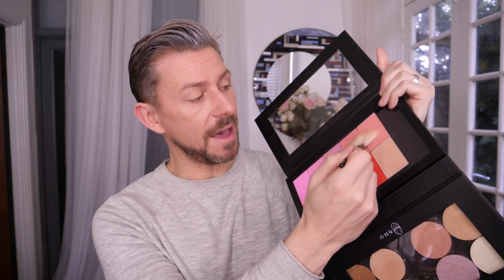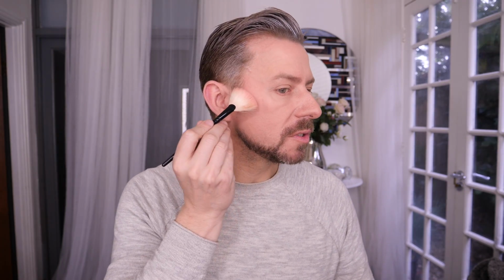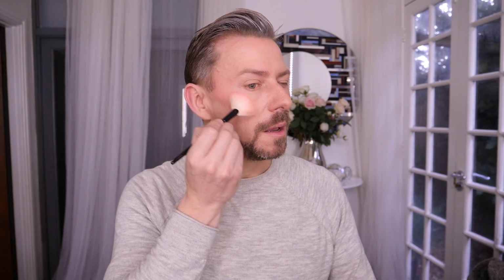HOW TO: GET REALLY HIGH CHEEK BONES!!!!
90% of the time this is how i apply blusher. It INSTANTLY lights the cheeks giving the illusion of a slimmer, or lifted face.

Best Blushers:
This blusher offers the most beautiful glow and gives you different colour options in one!

Unless stated nothing in the video is sponsored or a paid advertisement. Your support is much appreciated. Thank you.